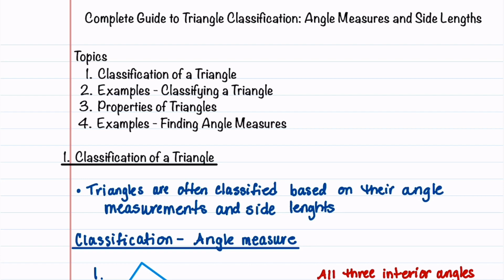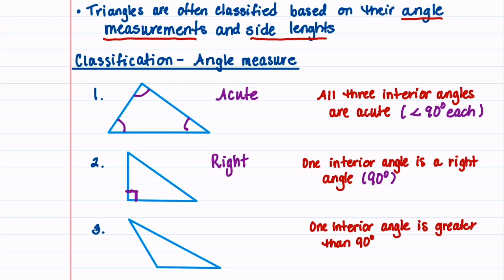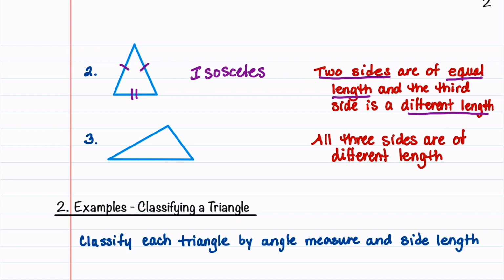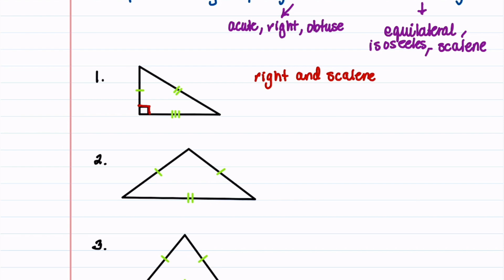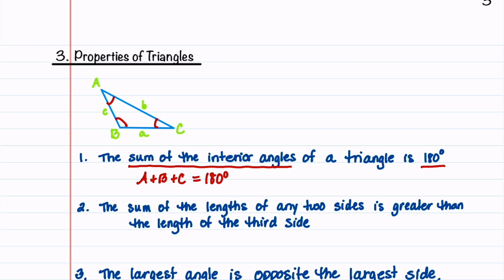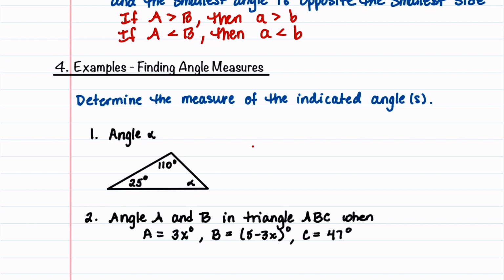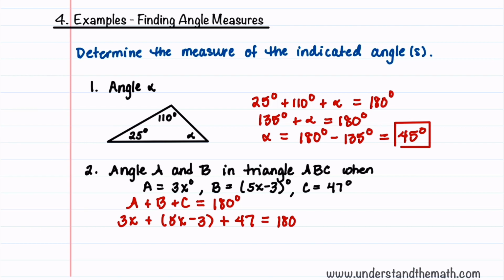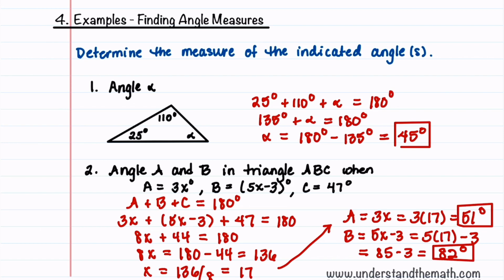Types of Triangles | How to Find the Missing Angle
Learn how to classify triangles based on their angle measures and side lengths and find the unknown angle of a triangle! In this video, we walk through example problems of identifying different types of triangles, including equilateral, isosceles, scalene, acute, obtuse, and right triangles, and finding the unknown angle of a triangle when the other angles are known and written  in degrees or written algebraically. We will also cover three important properties of triangles that will help you better understand their characteristics. We provide step-by-step instructions and examples to guide you through the process, making it easier for you to solve similar problems on your own.

*Timestamps*
0:00    Introduction
0:38    Classification of a Triangle
4:38    Examples - Classifying a Triangle
7:11    Properties of Triangles
9:32.   Examples - Finding Angle Measures